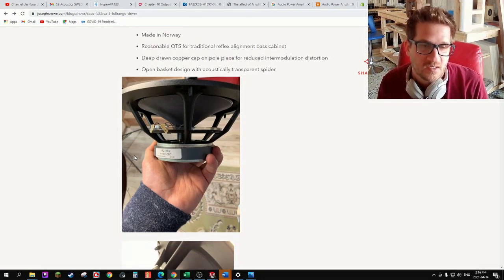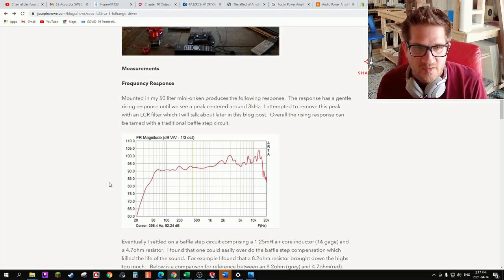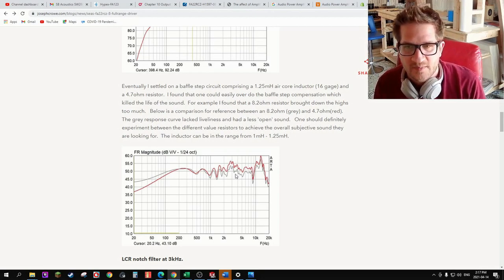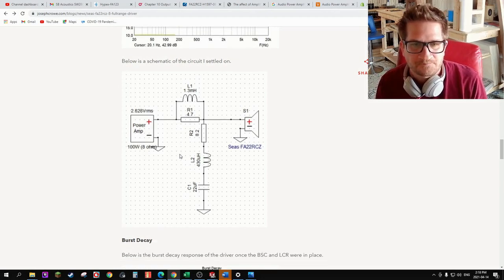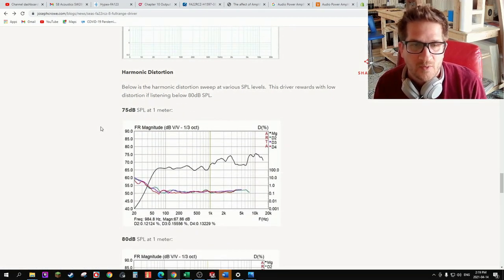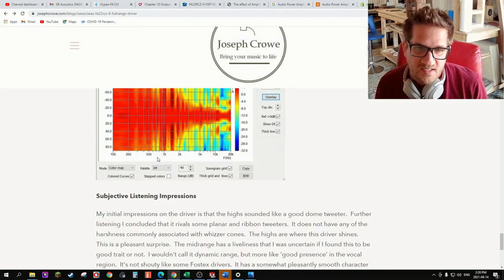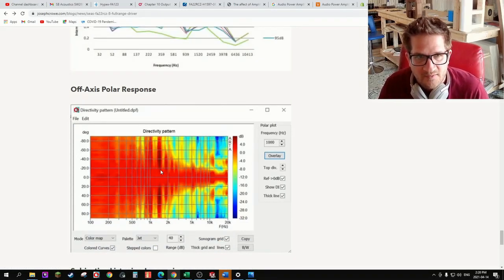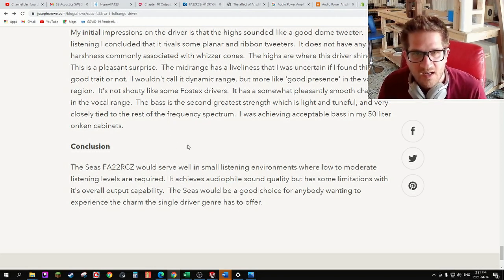Reposted with Audio Volume Increased -- Full Test on Seas FA22RCZ 8" Fullrange Driver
I test the Seas FA22RCZ 8" Fullrange Driver.

Troy Joseph Crowe is a small business located in Canada.  He offers custom audio products such as wood horns and speaker cabinet design.  He provides services to either individuals, small businesses, or start-ups.  All of His designs are available for personal use in the form of 3D CAD files or CNC G-Code.  If using for commercial use then licensing may be required for certain technologies.  Joseph Crowe has a background in Mechanical Engineering Technology with extensive experience in both the Audio Industry and the Automotive Industry.  All design work is done using SolidWorks 3D CAD modeling software.  His focus is on audiophile two-channel music systems for the most accurate sound reproduction.  Joseph Crowe follows a very methodical design process. Using acoustical and electrical measurement, along with various computer simulations, he can achieve designs that meet or exceed the original performance